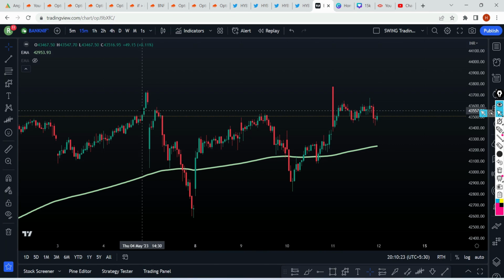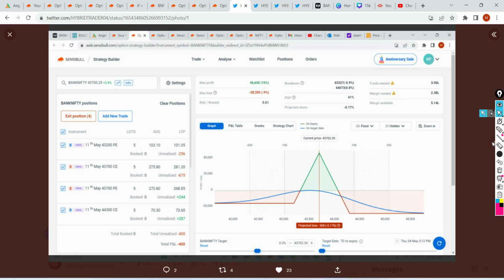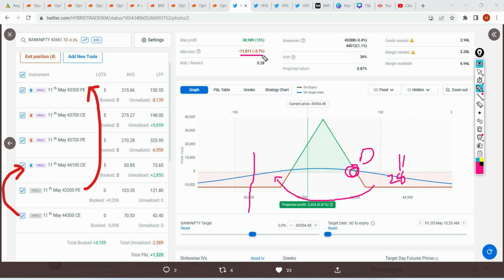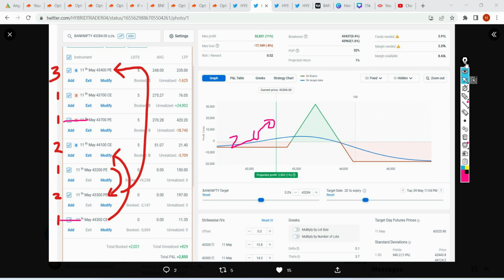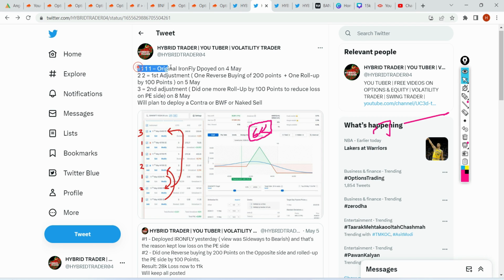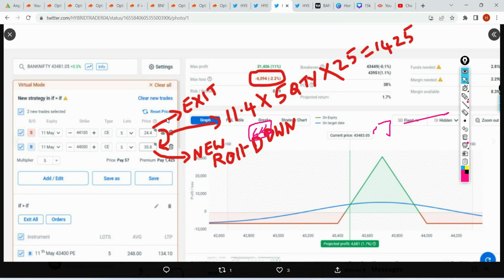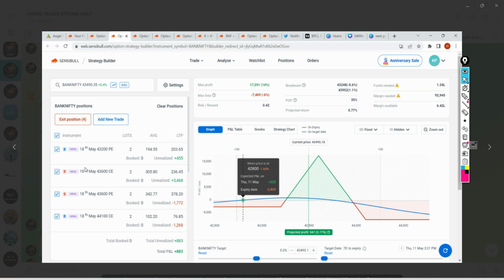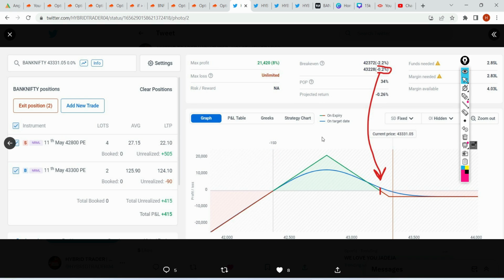15k from 2.3 lacks with IRONFLY